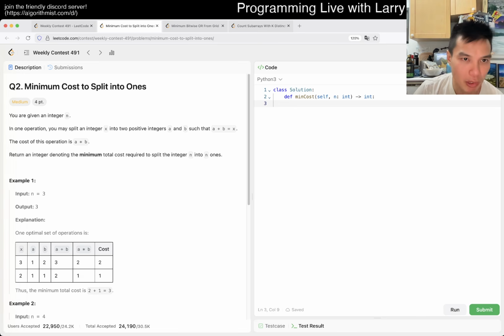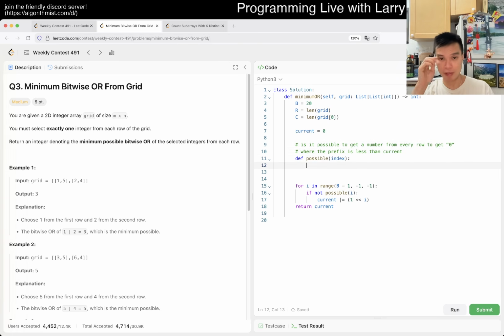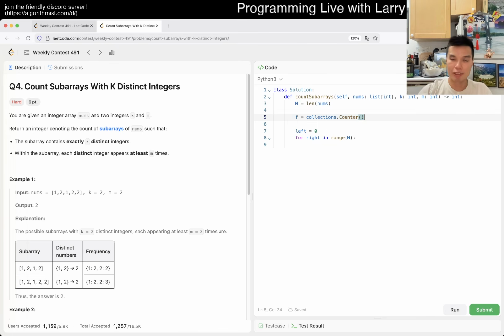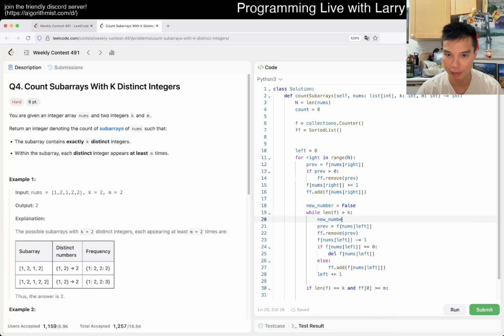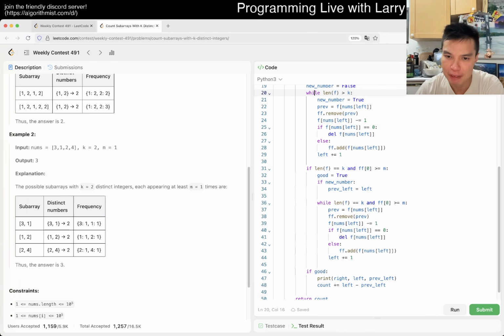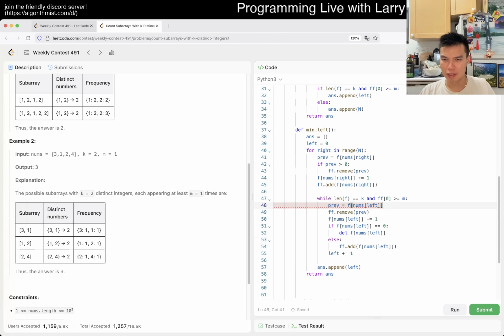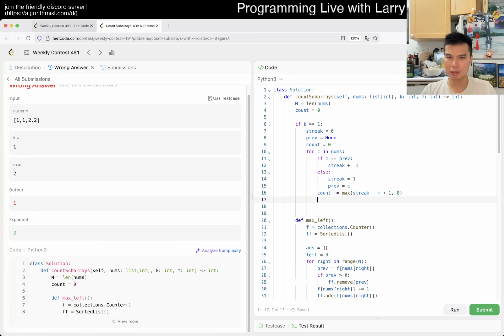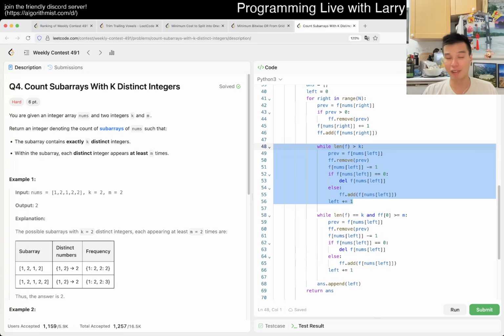Greedy madness! Leetcode Weekly Contest 491 (Sad) with commentary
Larry participates in the Leetcode Weekly Contest 491

0:00 Start
00:39 Q1
1:10 Q2
3:21 Q3
9:40 Q4

Retro - Q1, Q2 were straightforward.  Q3 could be tricky to get right but feels like hard to get wrong once you get there.  Q4 was greedy greedy and as with all greedys, always a little tricky and I just got confused.  Oh well!

Live commentary!